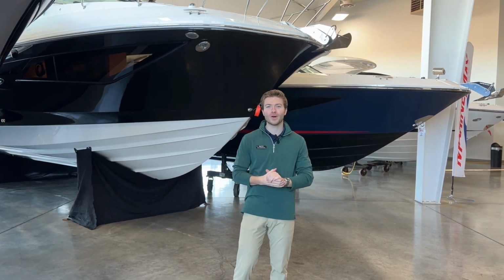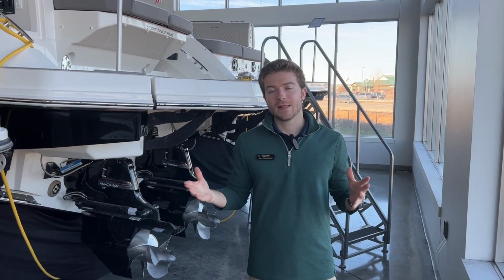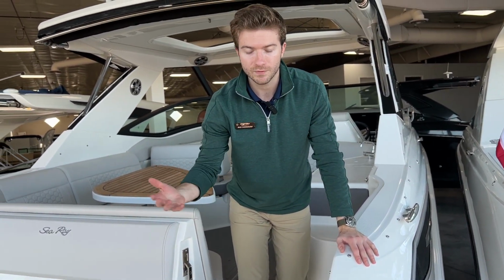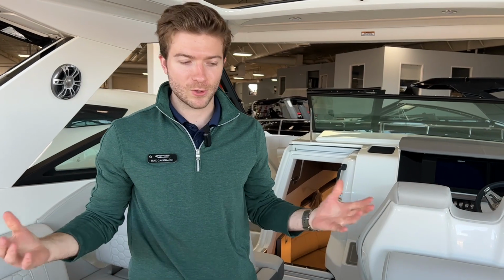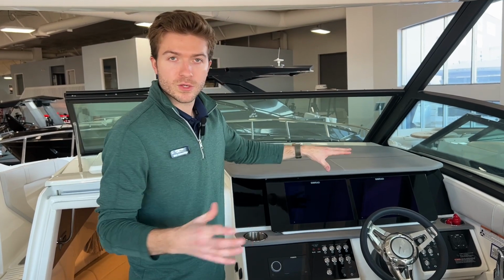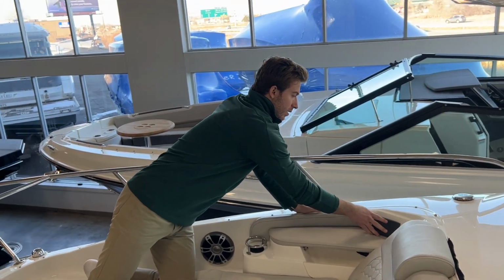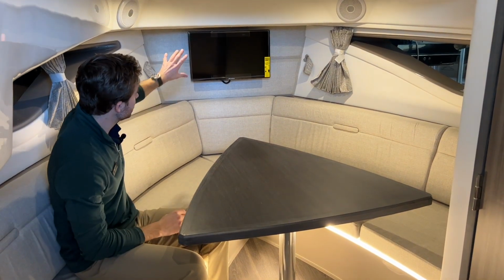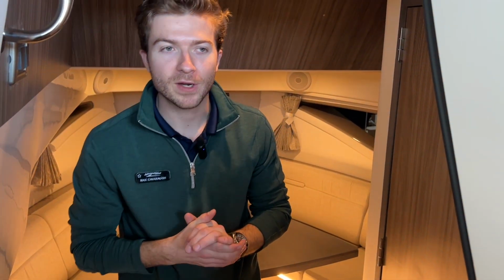2023 Sea Ray Sundancer 320 For Sale at MarineMax Rogers, MN